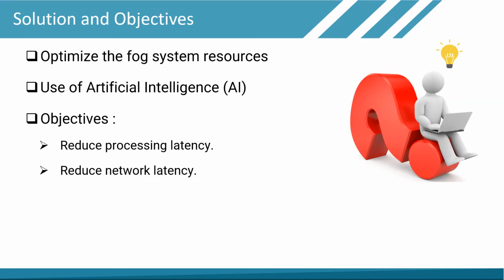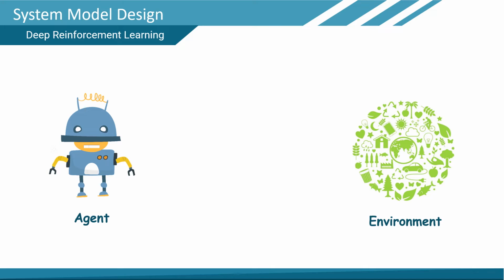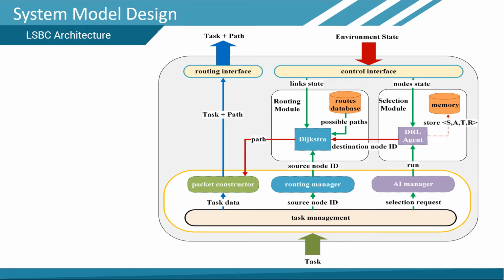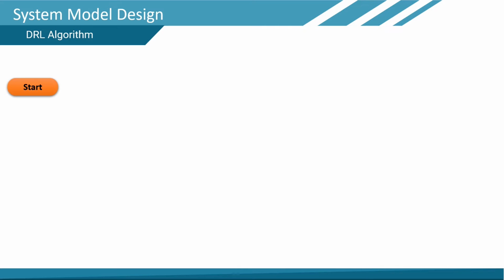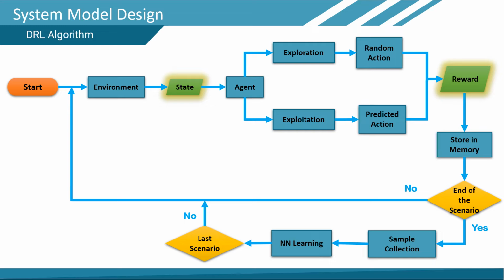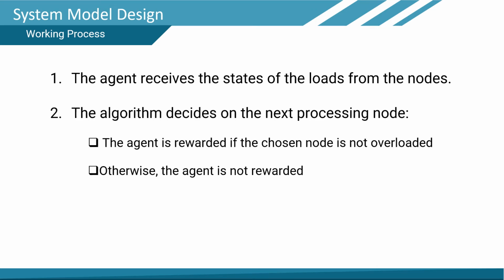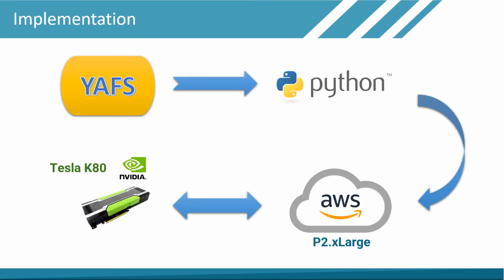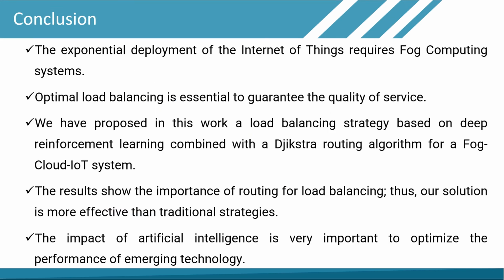Load Balancing in Fog Computing using Deep Reinforcement Learning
This articles covers load balancing issue in fog computing  using deep reinforcement learning. It is published in IEEE.